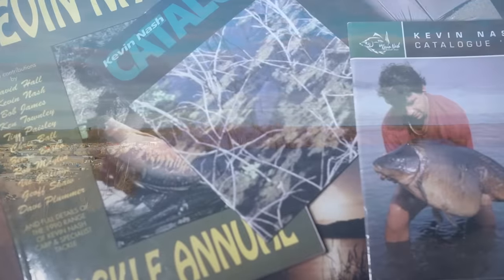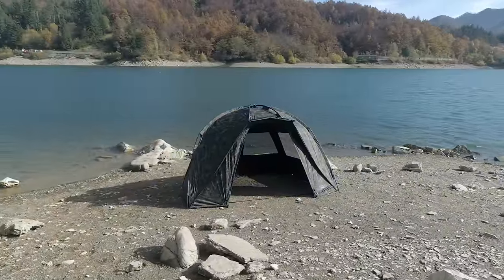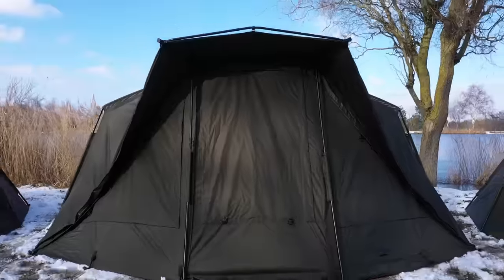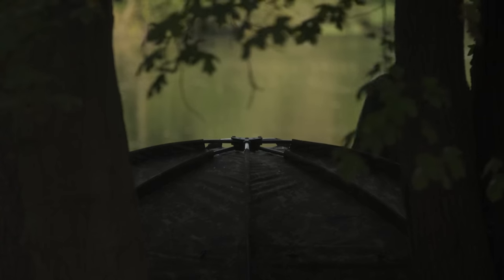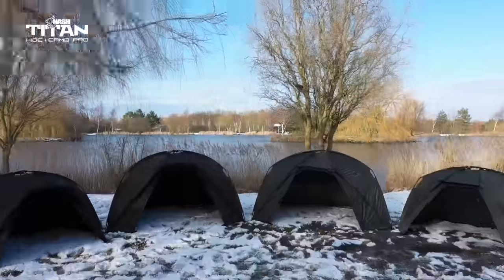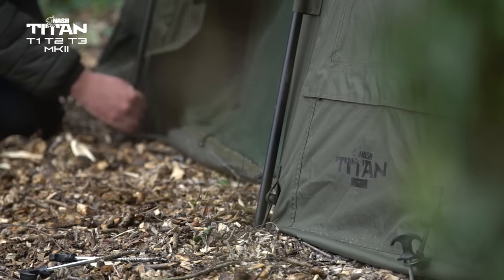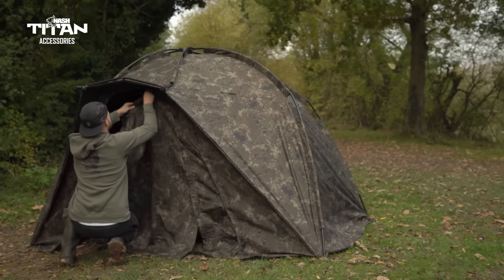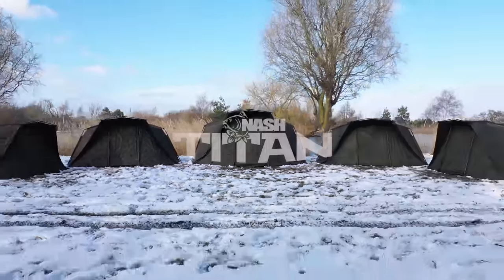Nash Titan Bivvy Range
The aptly named Titan began its journey over 25years ago and to this day remains to be one of the best selling carp fishing shelters on the market.

Although the Titan family has grown, the ethos is still as strong as ever, providing fast erect, monumentally strong shelters to suit every angler and any scenario.